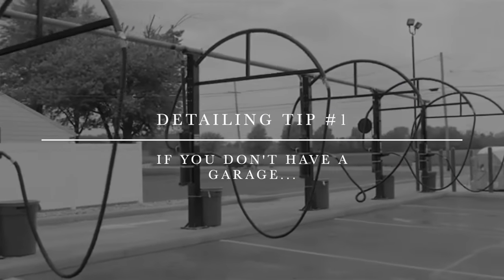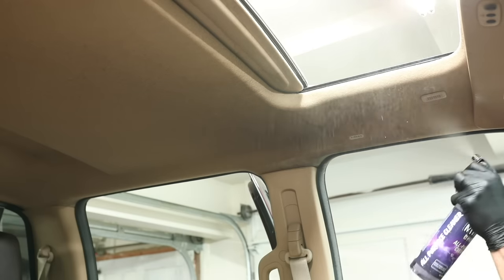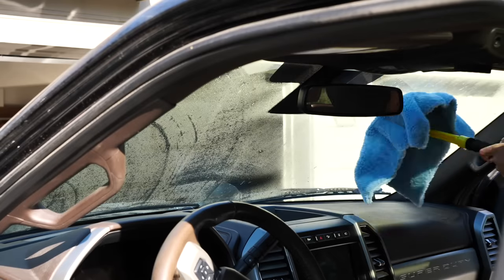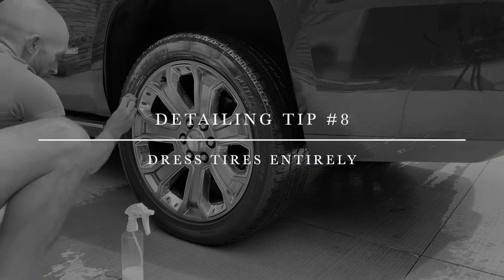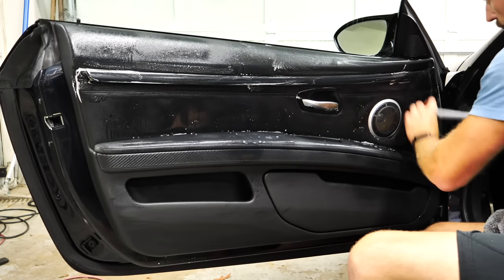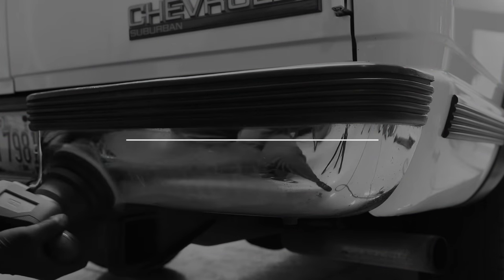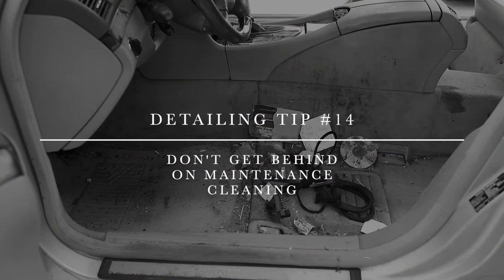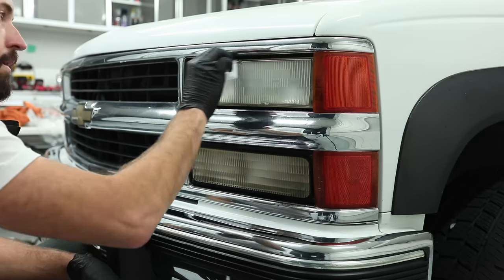A Detailer's Tips to Detailing Your Car LIKE A PRO!!!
A Detailer's Secrets to Detailing Your Car LIKE A PRO!!!
After detailing a ton of nasty and fairly decent condition cars, I have made my far number of mistakes along the way learning about car detailing and always learning and improving my techniques. I have a ton more I can share but in today's video I am sharing with you 16 Top car detailing tips that you need to know! By implementing these car detailing tips and tricks you will elevate your skill and be more knowledgeable than majority of car owners who wash their own cars. Cleaning a car and detailing a car is one of the most satisfying and rewarding experiences.

Links to Products Mentioned:
Mothers Mag & Aluminum Polish
Milwaukee 21mm Random Orbital Polisher Kit
Milwaukee 15mm Random Orbital Polisher Kit
Milwaukee Metric Sockets Packout kit
Milwaukee 3/8" Impact
Milwaukee Drill
Meguiar's M20532
Meguiar's M8532
Meguiar's DMC6 DA 6" Microfiber Cutting Disc
Meguiar's DMC5 DA 5" Microfiber Cutting Disc
Cerakote Ceramic Sealant
Cerakote Trim Restore
Cerakote Headlight Restore
MTM Foam Cannon
Greenworks Pressure Washer 2300psi 2.3 GPM
Clay Bar

00:00 Intro
00:05 Tip 1
01:05 Tip 2
01:35 Tip 3
02:36 Tip 4
03:28 Tip 5
04:04 Tip 6
04:37 Tip 7
06:09 Tip 8
06:42 Tip 9
07:30 Tip 10
08:22 Tip 11
09:15 Tip 12
09:58 Tip 13
11:13 Tip 14
11:50 Tip 15